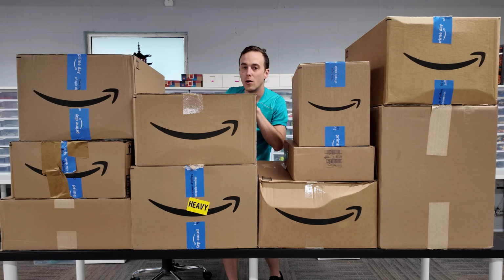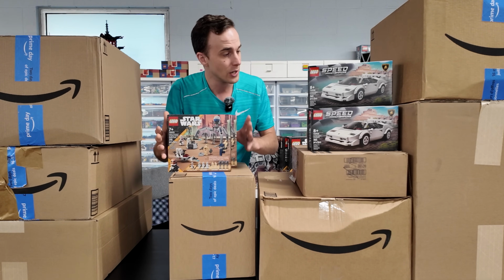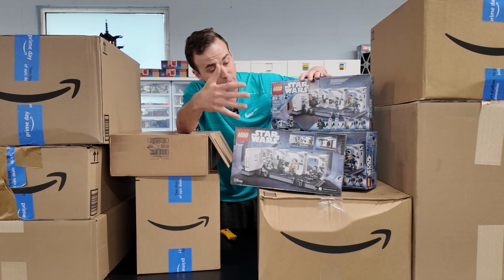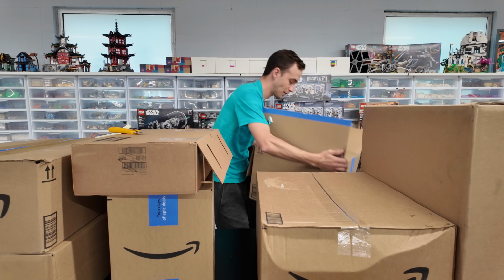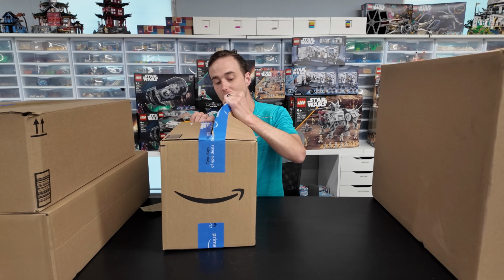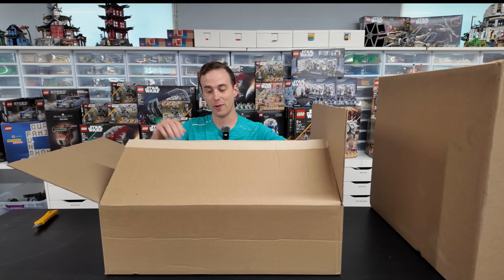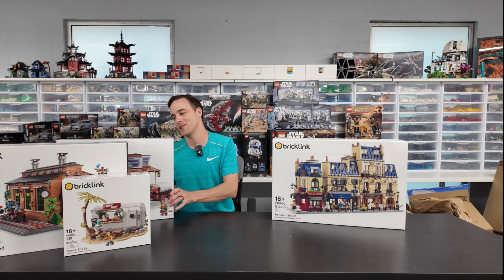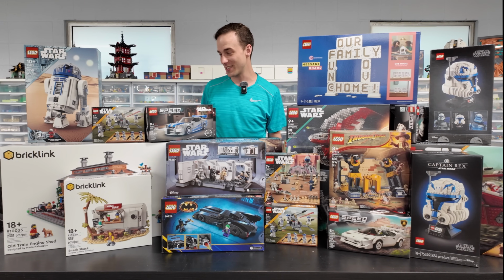My BIGGEST LEGO HAUL UNBOXED!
This is one of my LARGEST LEGO HAULS EVER! There were some crazy offered through Amazon Prime Days... and I loaded up! The deals were 25, 35, and even 45 precent off! Just wild! In addition to the Amazon Prime Day deals I also unbox some amazing sets that will be integrated into the LEGO city.